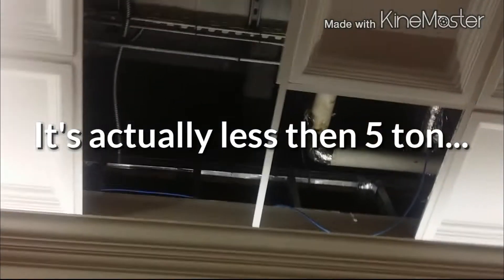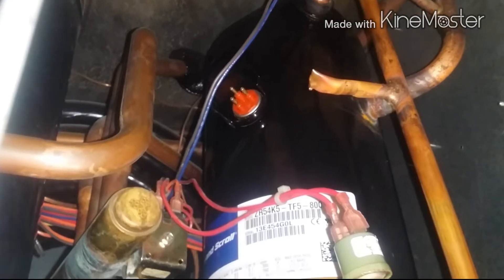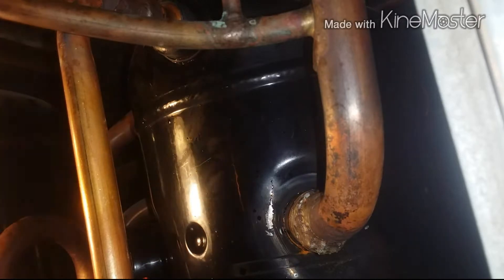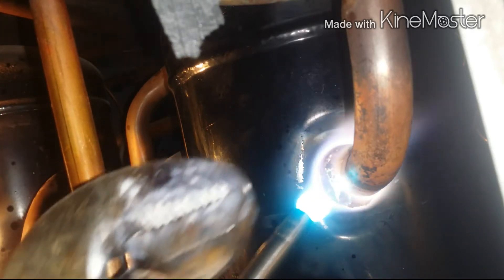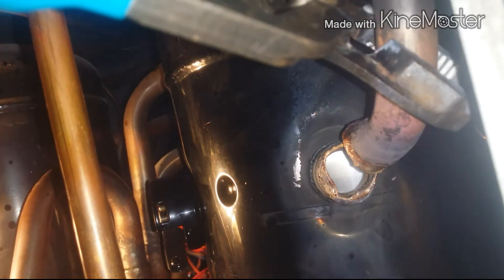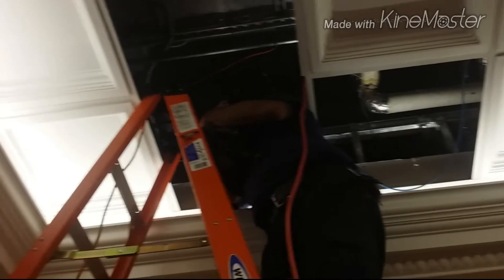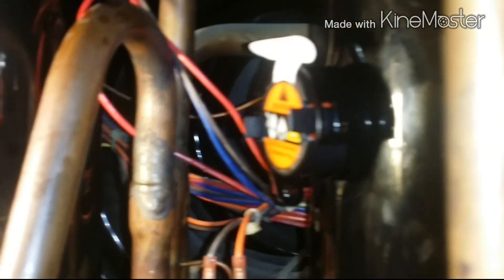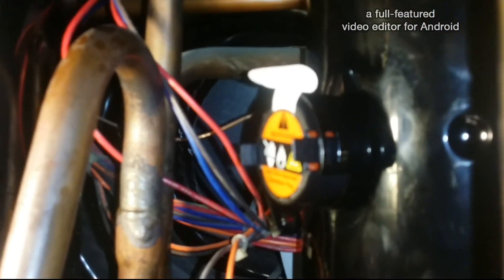HVAC | Compressor Change Out | PT1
Replace a defective compressor for a water source heat pump 20 feet in the ceiling